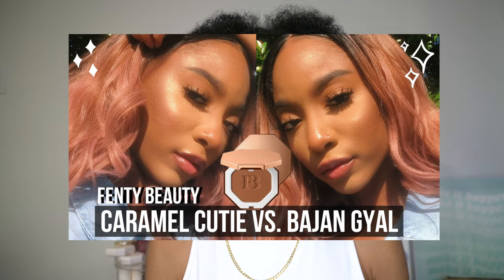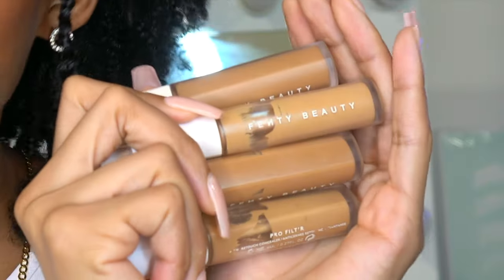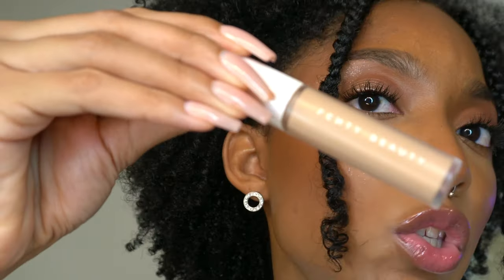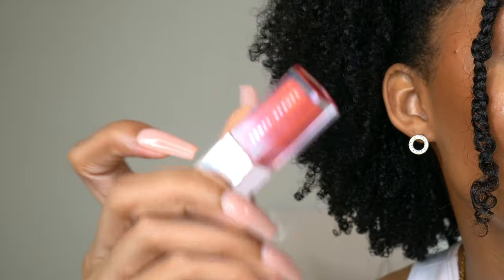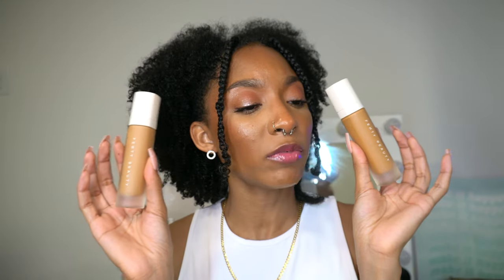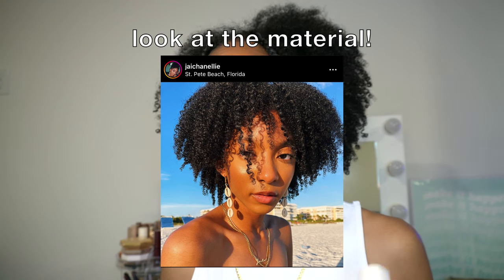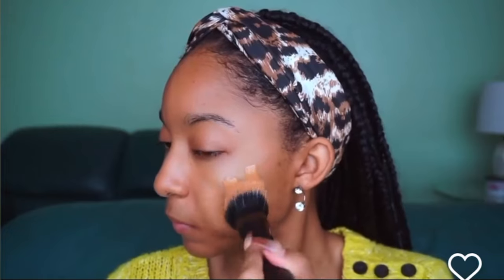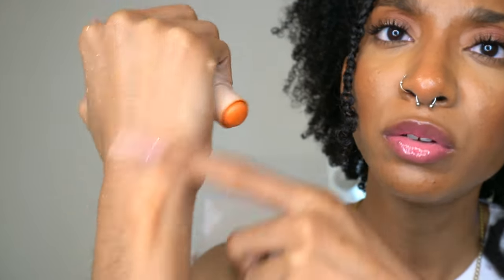IS FENTY BEAUTY WORTH IT? reviewing every product I own!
Y'all out here calling Rihanna's makeup brand mid??? Let's discuss. Here's a FULL review of every Fenty Beauty product I own, so you can see for yourself if it's really worth it.

Chapters 📚
00:00 Is Fenty Beauty really worth it?
1:08 The BEST Fenty Beauty products
5:40 Unpopular opinion...these Fenty Beauty products are GOOD!
8:21 It's hit or miss with these Fenty Beauty products
12:45 These Fenty Beauty products are NOT worth the money
13:43 Is Fenty Beauty worth it to you?